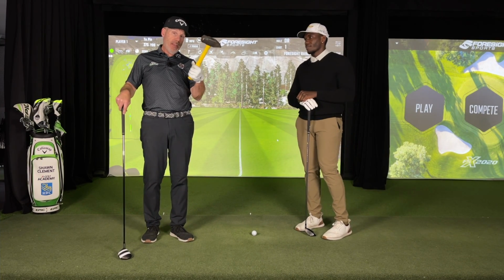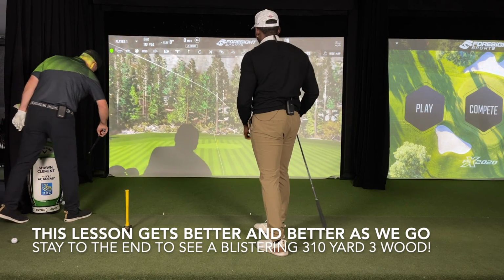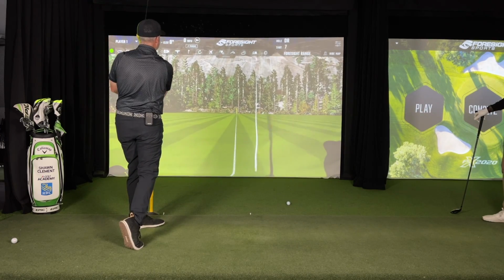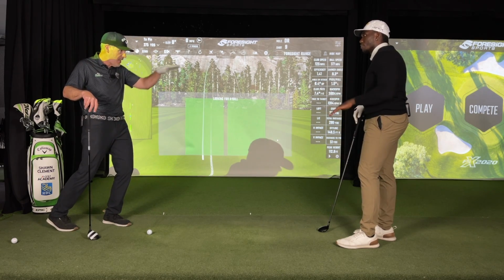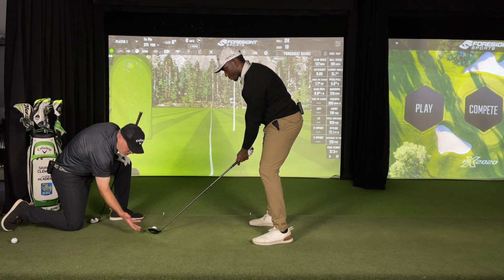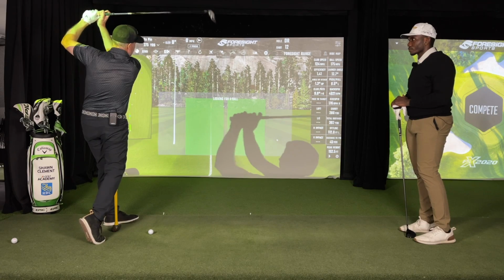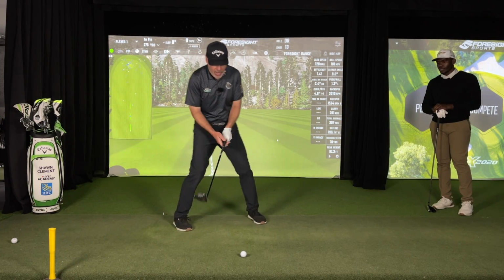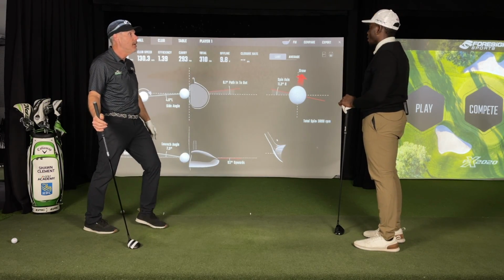HE SWINGS A MIGHTY 3 WOOD OVER 300 YARDS EFFORTLESSLY! Over 123 MPH Club speed!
Man, you gotta see Mu hit his 3 wood over 300 yards with incredible club speed and ball speed; JUST AMAZING!!  We show you how to stop topping it, get natural width for more effortless speed so you can crush your efficiency and smash factor for some awesome Personal Bests with it!
STOP TOPPING YOUR FAIRWAY WOODS!

00:00 Shawn introduces the golf lesson w/ Mu
00:57 How you should set up with the fairway wood
02:38 Confirming the setup with a few golf shots
03:38 How to determine where the fairway wood bottoms out in your golf swing
08:20 The visual that will help strike your fairway woods consistently
10:38 Golf tip: drag the fairway wood along the ground into the backswing
13:31 Shawn concludes the golf lesson

With our great collaboration with Golf Fit Pro, we want to share with you the wisdom that Nick Randall possesses as one of the greatest Strength and Conditioning Coaches in the golf Industry. and be sure to use promo code WIG10 💪😃

Shawn Clement Director of Development at The Royal Quebec Golf Club / Shawn Clement Directeur du au Club de Golf Royal Québec

Big Thanks to Simon Moore and Thomas Gresen for letting us use their music in our videos, go give them a listen at